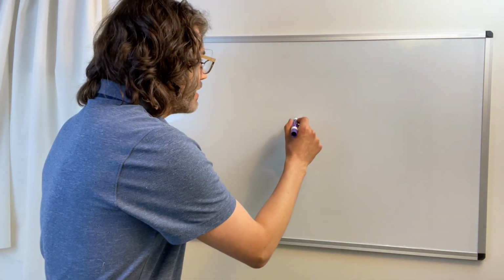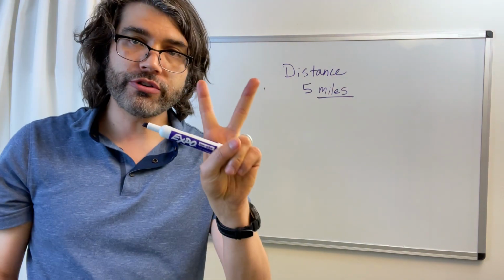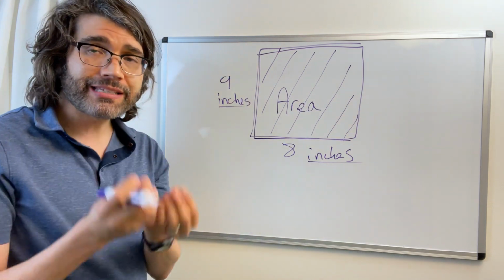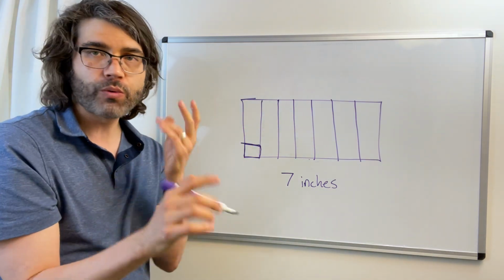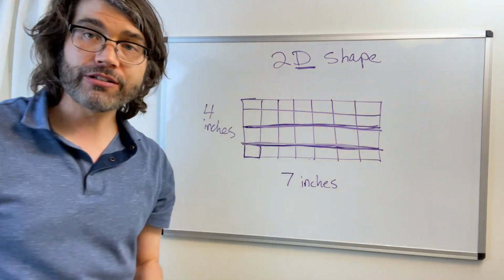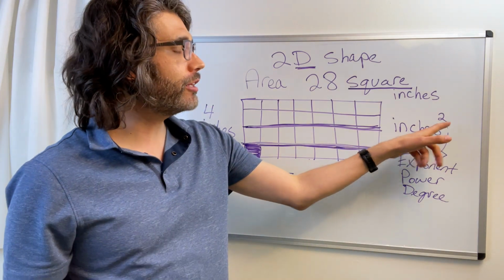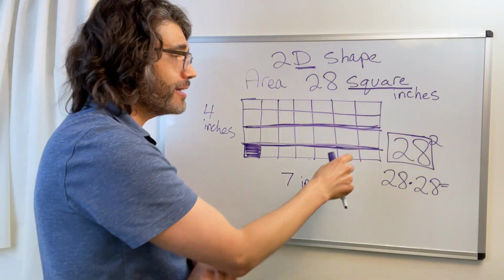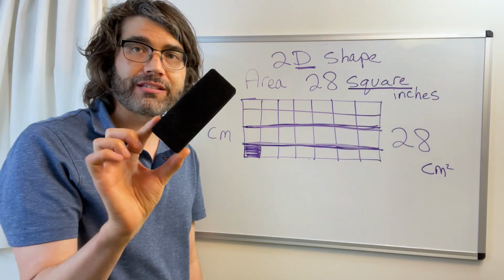May 1, 2021